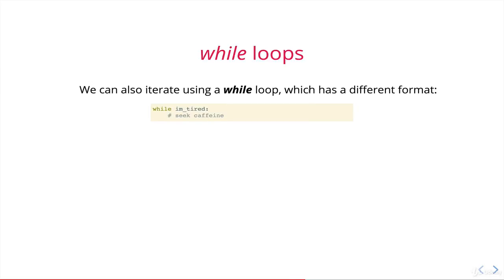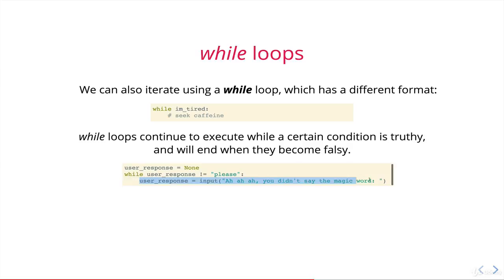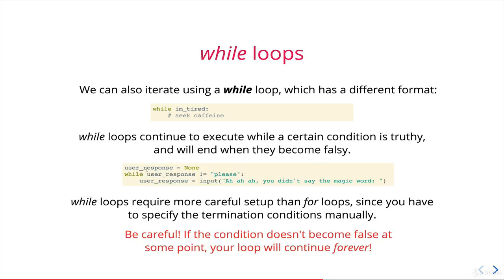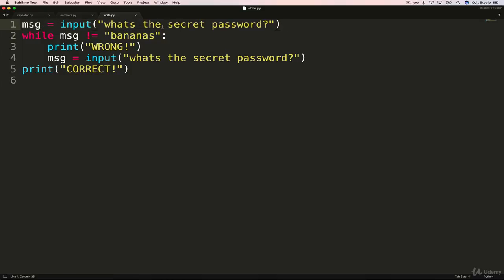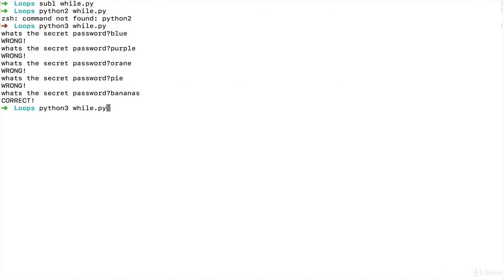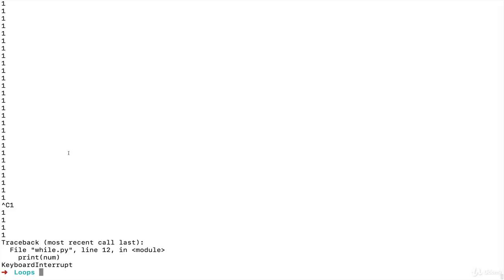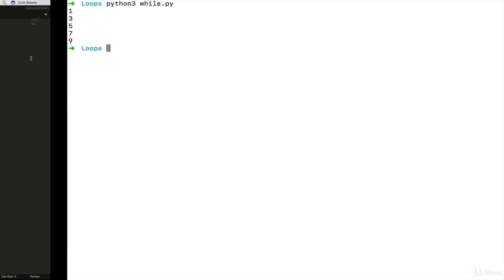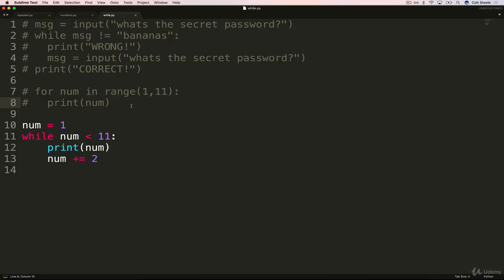Looping in python | Python course for beginners(6)